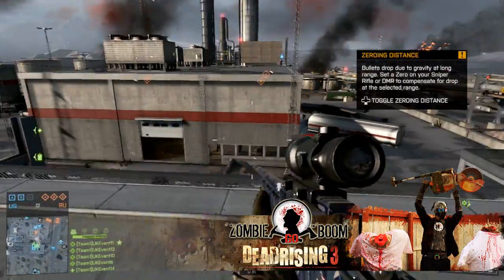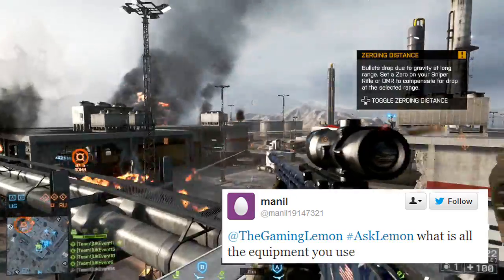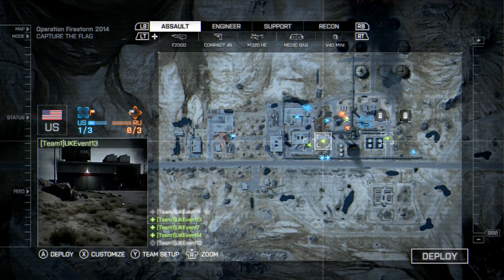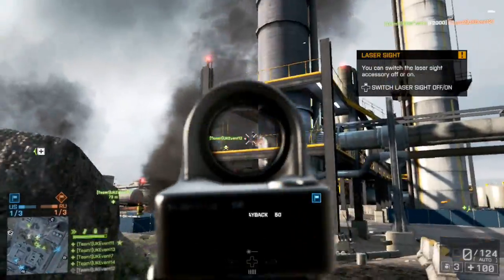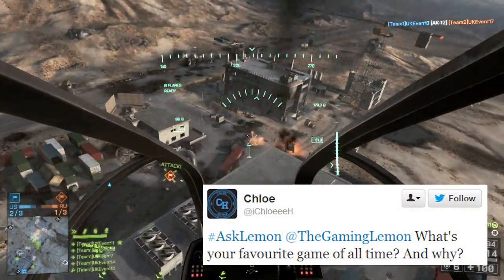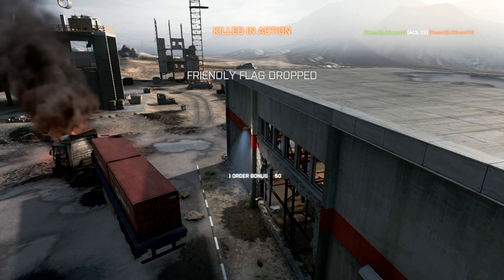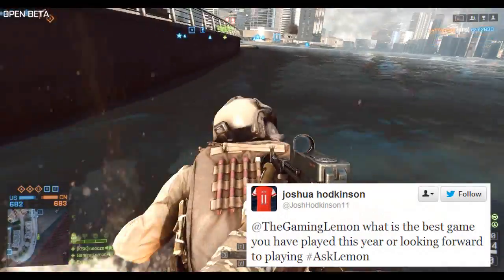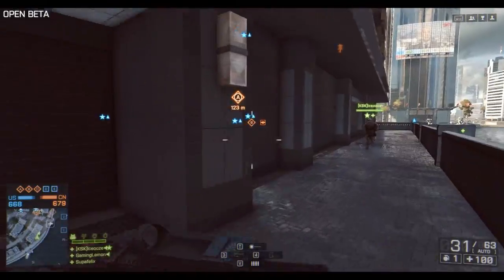Q&A Video! - (Battlefield 4 - Xbox One: Multiplayer Gameplay)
Compensation has been received in connection with posting this video as part of a promotional campaign by Machinima for Xbox One.

Decided to make a Q&A video for y'all so you don't have to wait so long for another video. Enjoy!

Thanks to Vikkstar123 for allowing me to use his BF4 gameplay for the first half of the video! Check out his channel and other gameplay videos